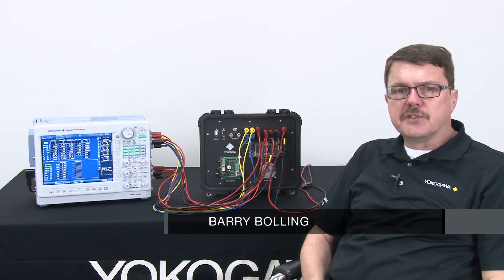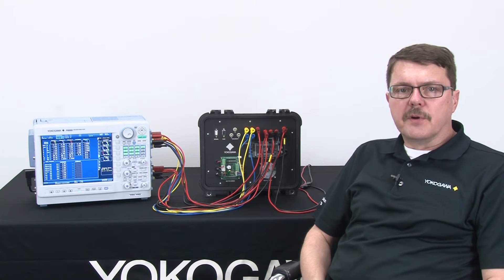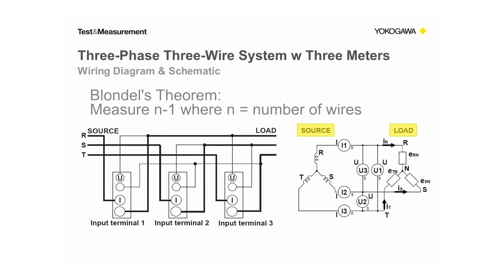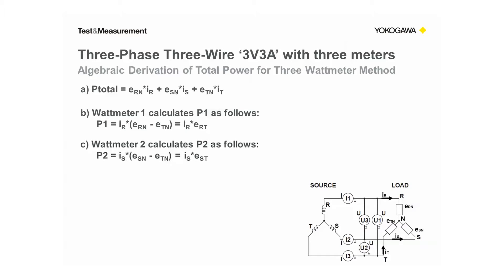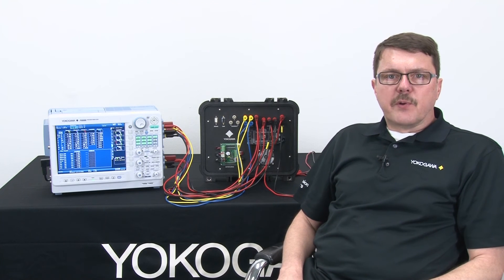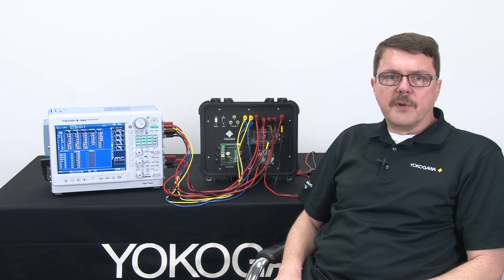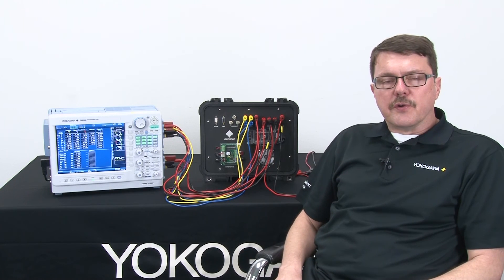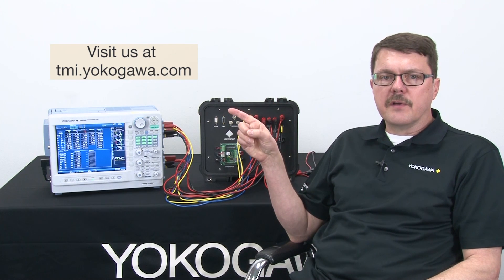How to Make 3 Phase, 3 Wire Power Measurements – Three Wattmeter Method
In this video Barry Bolling, application engineer at Yokogawa Test & Measurement, explains why the three-wattmeter method works, offers a simple algebraic proof of three watt-meter method, and performs an example power analysis on a BLDC motor drive using the Yokogawa PX8000 Power Scope. Barry also discusses when the two-wattmeter method is okay to use as well as when you may wish to graduate to the three-wattmeter method.